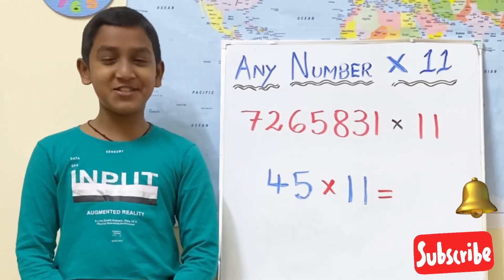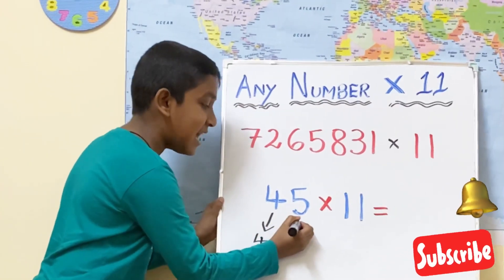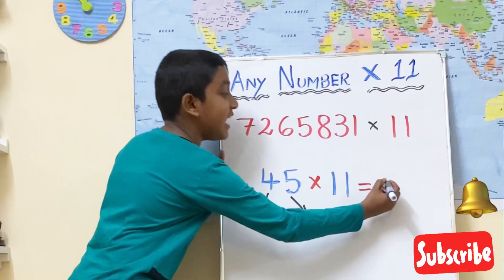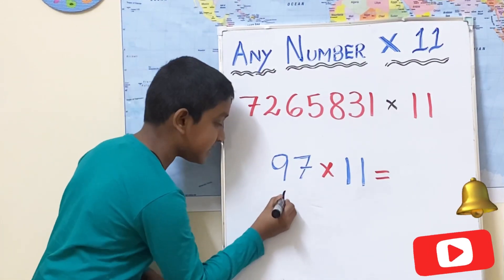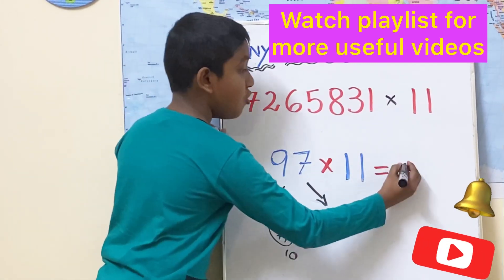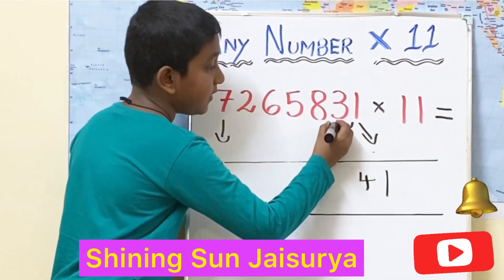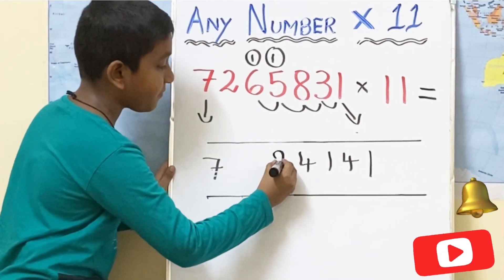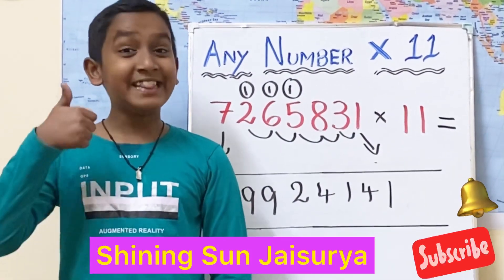How to multiply ANY number by 11 | Easy 11 Table Vedic Math Tricks | 11 Table Easy Tips and Tricks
How to multiply ANY number by 11 in 5 seconds: an Easy 11 Table Vedic Math Tricks is explained with 3 examples in this video.

You can get more useful Educational and Skill Development Videos from our Channel.
Let's develop our skills and special talents in innovative ways.

Time Chart:
Introduction to 11 Table Vedic Trick Double-Digit Method 1: 0:00

11 Table Vedic Trick Double-Digit Method 2: 1:08

11 Table Vedic Trick for a 7digit Number: 1:47

Seeking your supports and Encouragements.